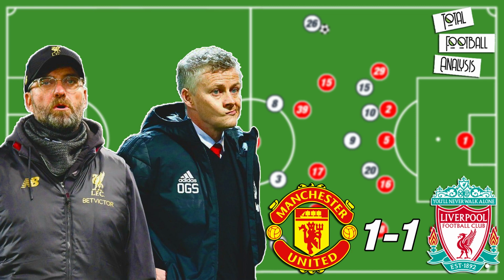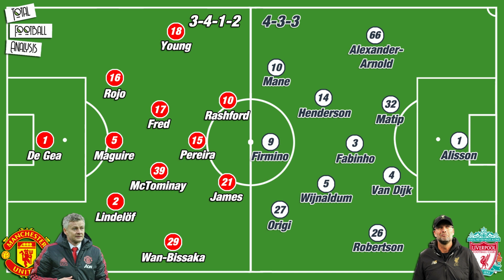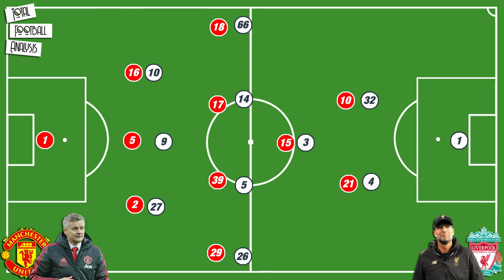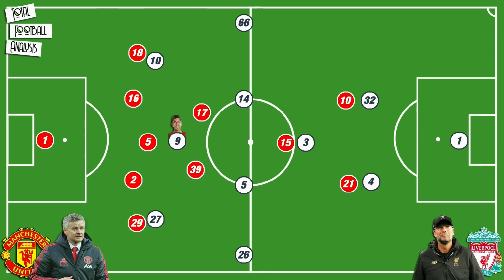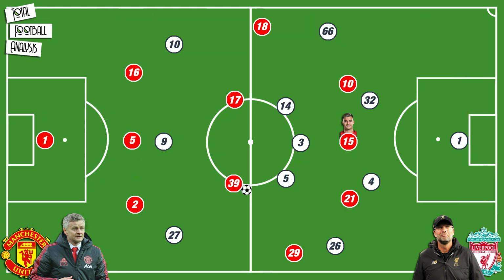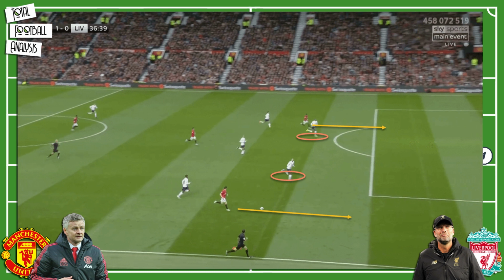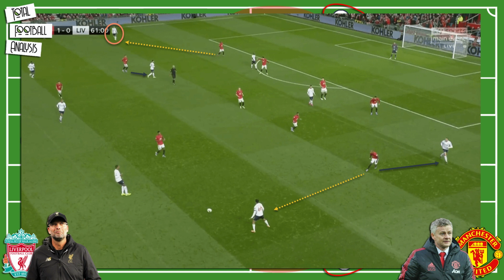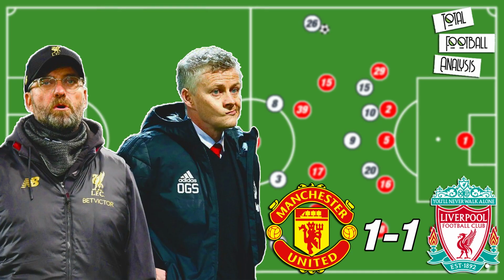Solskjaer's Man United Tactics vs Klopp's Liverpool 1-1 | Premier League 2019/20 | Tactical Analysis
This tactical analysis deals with the Premier League battle between Solskjaer's Manchester United and Klopp's Liverpool in 2019/20. Our video analysis explains the defensive tactics of Manchester United to stop Liverpool's full-backs as well as Klopp's tactical adjustment in the second half. Enjoy the video!

✍ Article written by Harshal Patel (@harshalp93)
✂ Video produced by Max Bergmann (@MaxBergmnn)